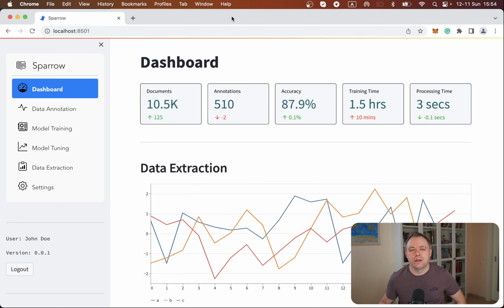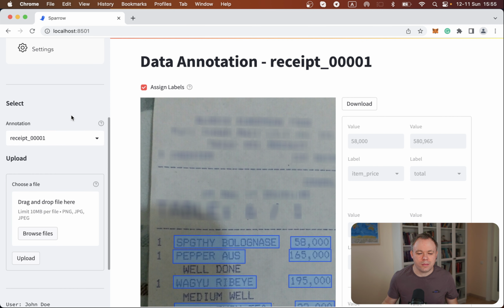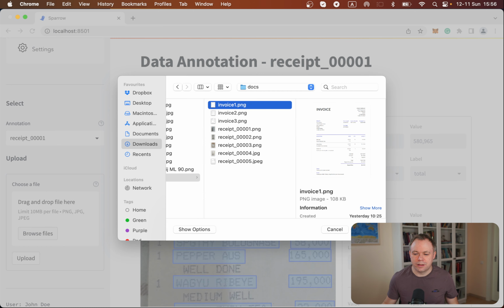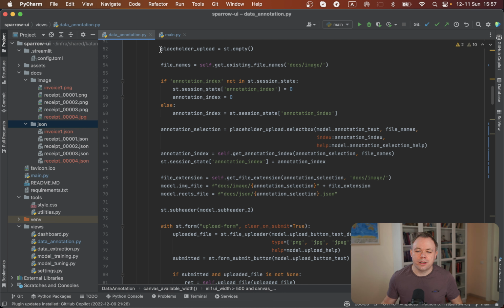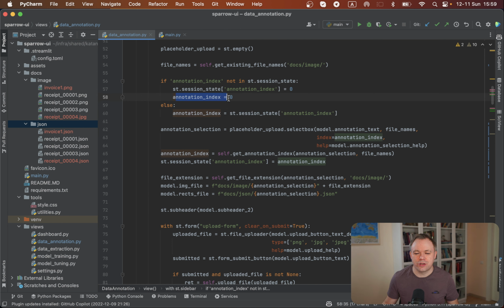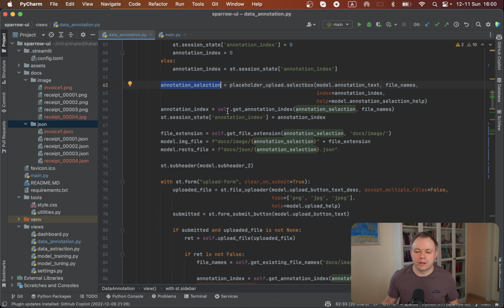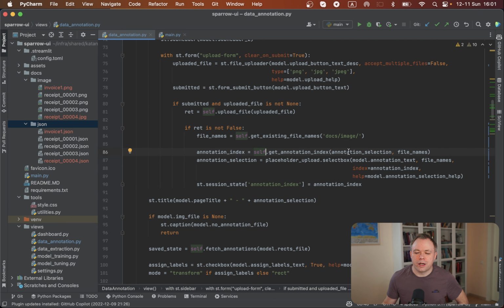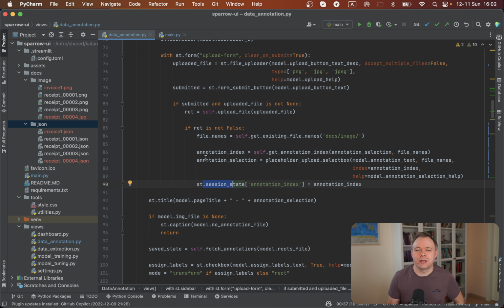Dependent UI Widgets in Streamlit/Python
This video explains how to implement dependent UI widgets refresh in Streamlit/Python, when the value changes. I'm using Streamlit Empty widget as a placeholder to update selectbox with a new entry, after the new file upload. Selectbox displays the list of uploaded files.

0:00 Introduction
1:15 Demo
4:34 Streamlit Empty widget
7:50 File Upload
10:45 Summary